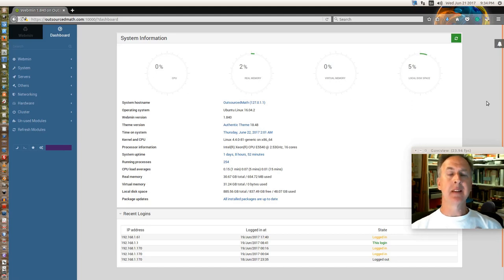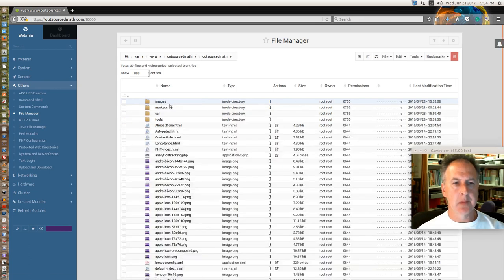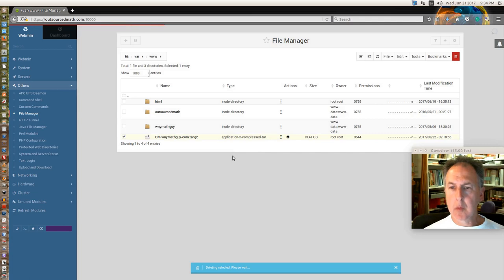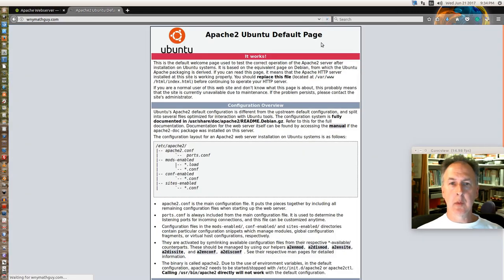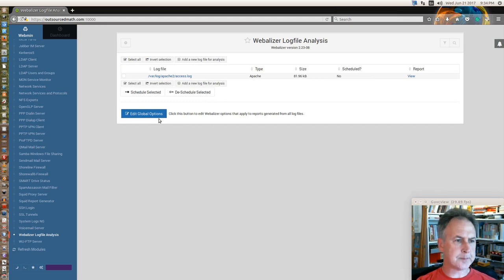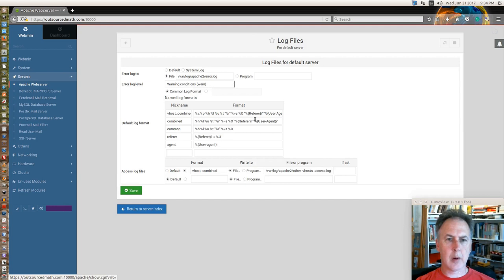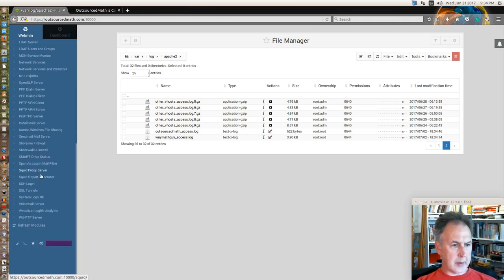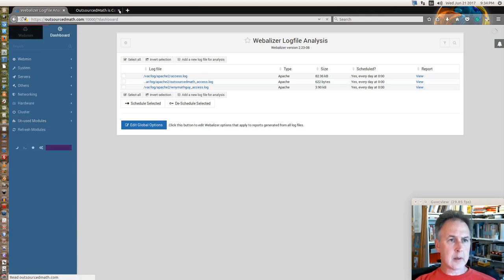Use Webmin to set-up Apache Webserver and Host Sites on Ubuntu Server 16.04 LTS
I demonstrate adding two Virtual Hosts in Apache with the Webmin interface. This is the no-frills set-up. Later I'll show the Drupal 8 install.